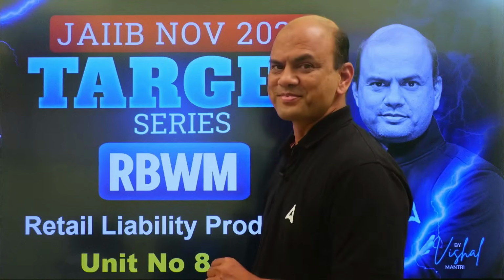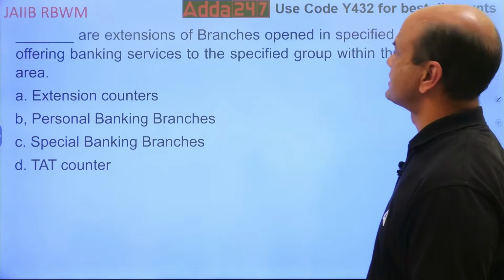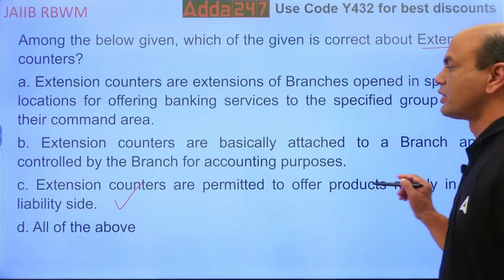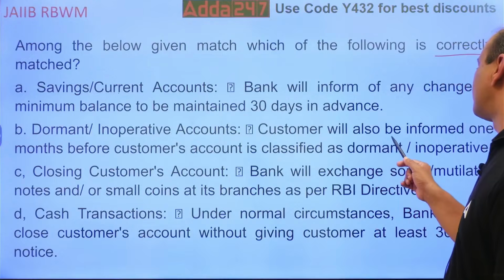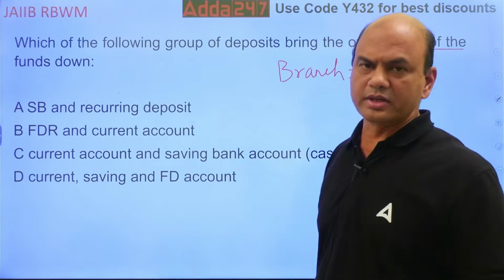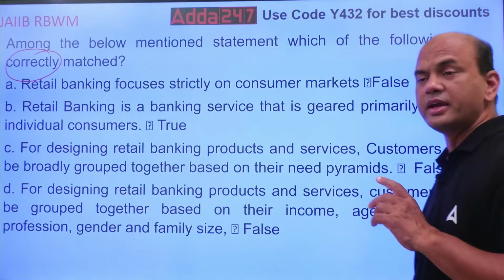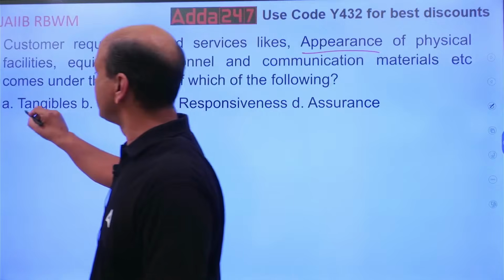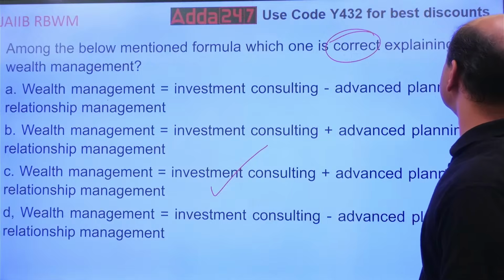JAIIB NOV 2025 | RBWM | Module B UNIT 8 | Important Retail Liability Products | By Vishal Sir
Dear Bankers,
Congratulations on clearing your JAIIB/CAIIB Exams!
We’re excited to invite you to the Felicitation Ceremony on Sat, 12th July 2025 at the Adda247 Office, Gurugram.
To confirm your presence, kindly fill this Google form with your details